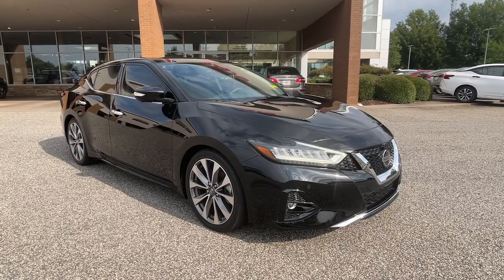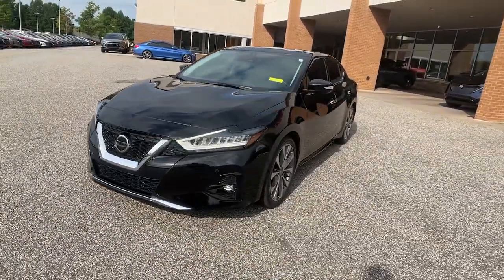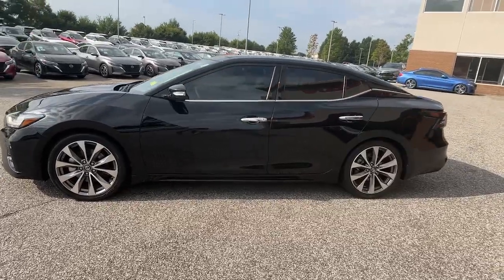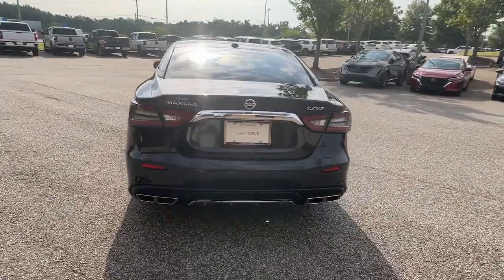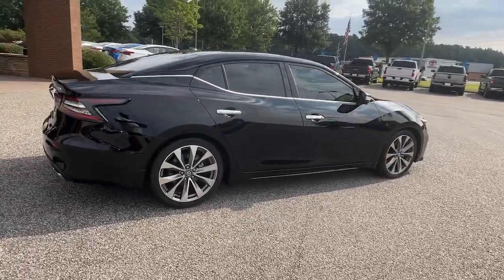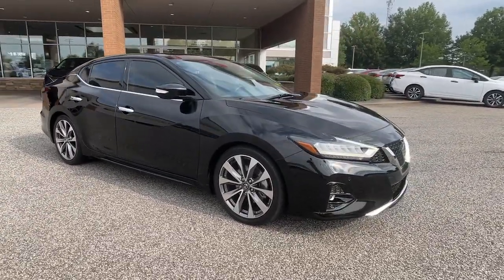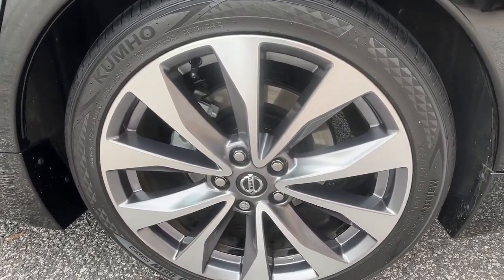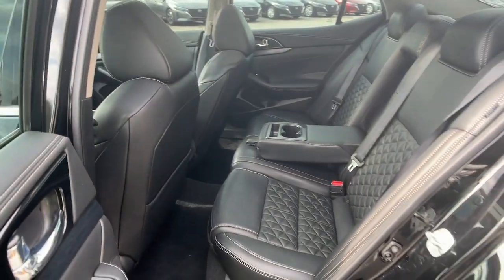2021 Nissan Maxima Platinum GA Buford, Suwanee, Johns Creek, Gainesville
Pre-Owned 2021 Nissan Maxima Platinum available at Premier Nissan Mall of Georgia located in 3520 Highway 20, Buford, GA, 30519. Servicing the Buford, Suwanee, Johns Creek, Gainesville area.

Take a moment to check out the  2021  Nissan Maxima.  If you like the thrill of performance, you'll love this powerful Maxima. This full-size sports sedan offers the safety features, infotainment, comfort, and spaciousness you want in a family car and tops it all off with adrenaline-pumping exhilaration. These are just some of the great options this vehicle comes with: Heated Steering Wheel
, Apple Carplay®/Android Auto®, Navigation System, Moonroof, Keyless Entry, Cooled Front Seat(s), Power Passenger Seat, Heated Mirrors, Satellite Radio, Fog Lamps. Don't miss the opportunity to enjoy the performance and security of this sleek Maxima. Our team will give you an outstanding test drive experience. Stop in today!